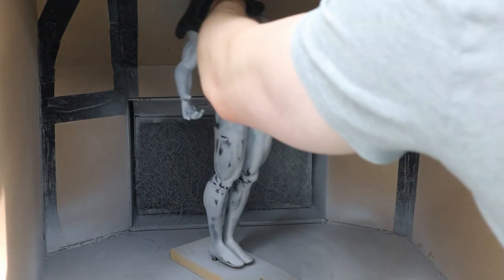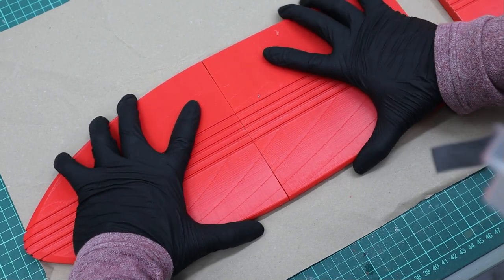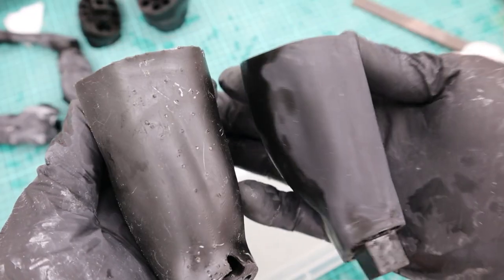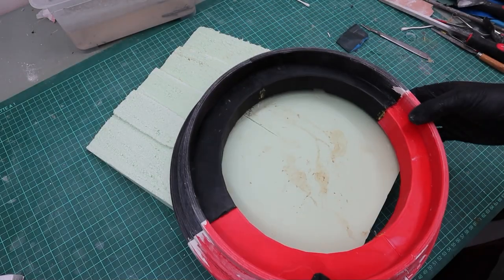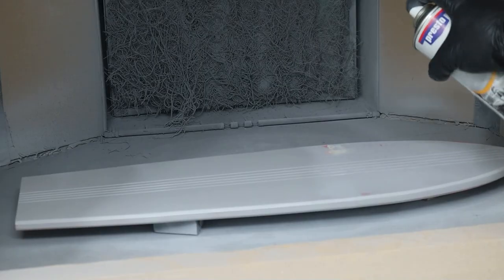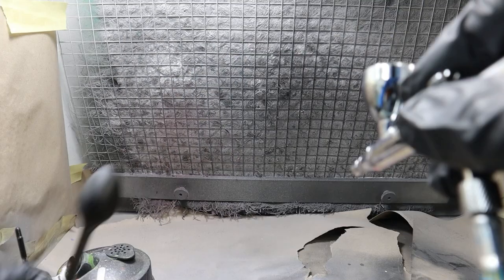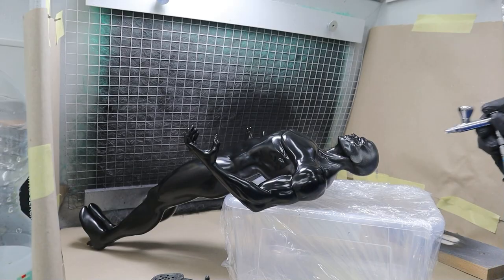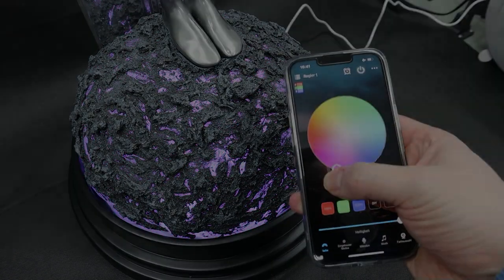Quarter Scale Silver Surfer | How to get a perfect chrome finish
⏱️⏱️VIDEO CHAPTERS⏱️⏱️
0:00 - Intro
0:11 - The raw 3D prints
0:57 - Glueing and welding FDM 3D prints
1:51 - Sanding, & filling 3D prints
3:53 - Working on the base
4:44 - Priming & further post-processing
6:41 Using Green Stuff Chrome Paint
09:14 Wrapping up
09:32 The final reveal